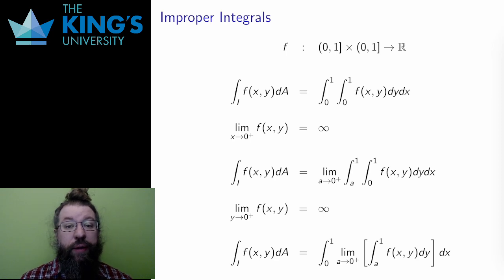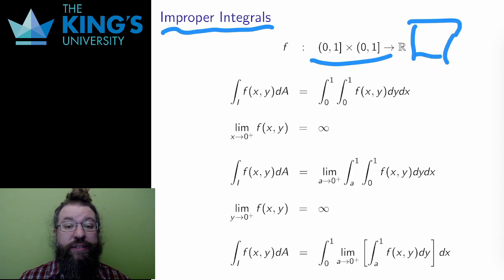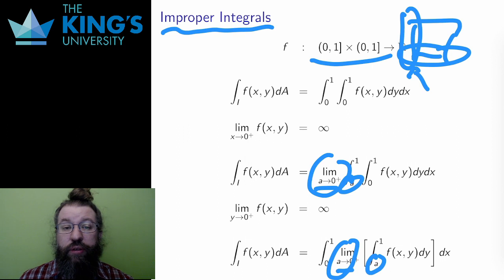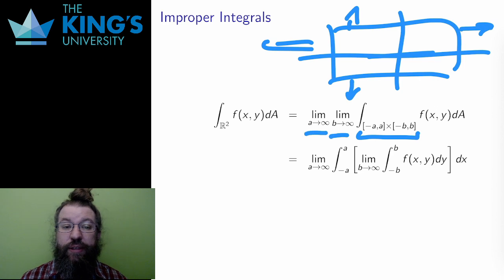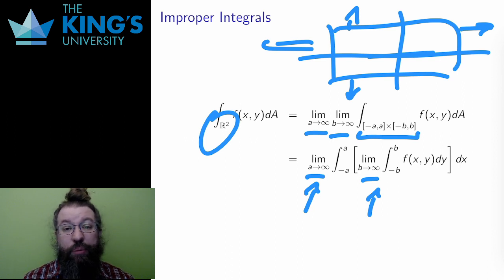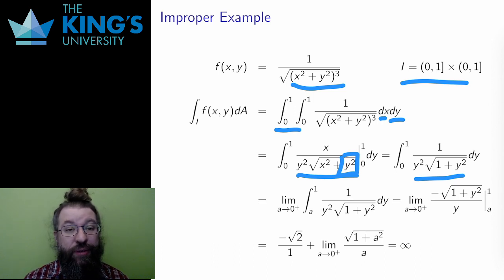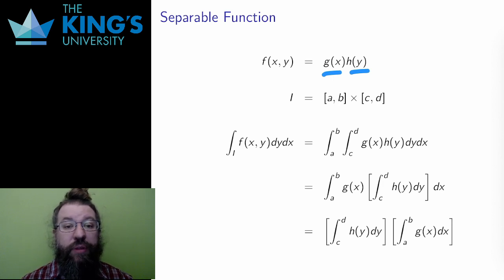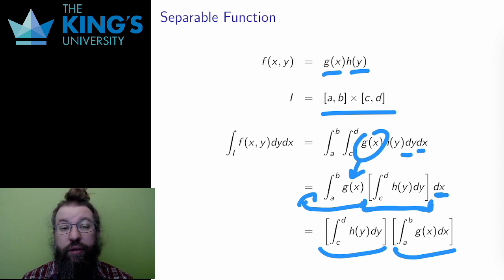Math 315 Week 7 Video 1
Improper Integrals and Separable Functions